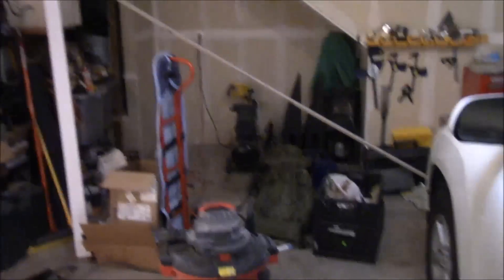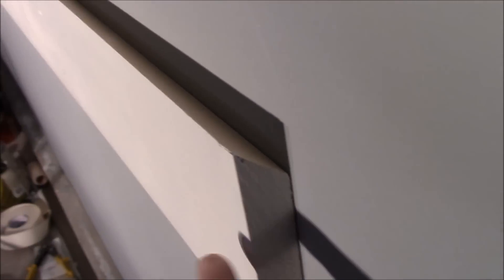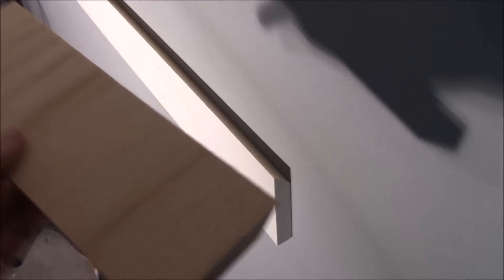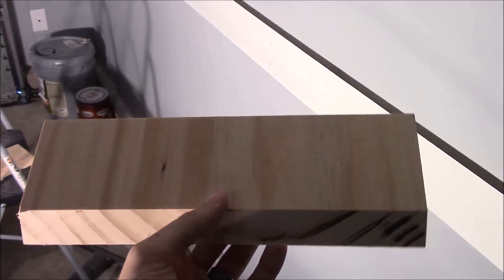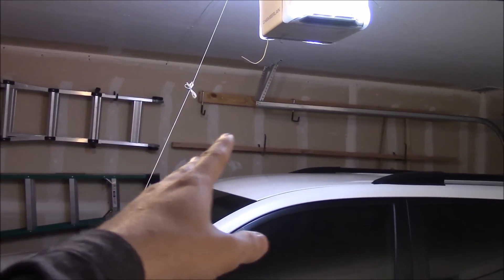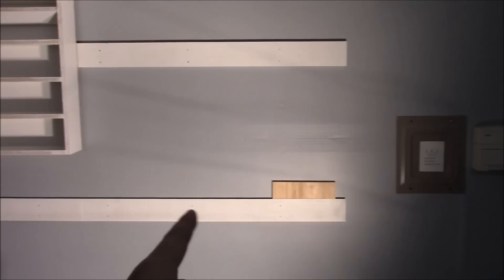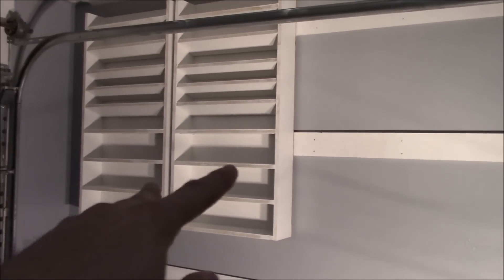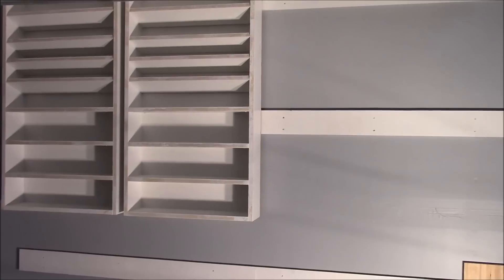Quick Update and Apology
I wanted to update my subscribers on what I am up to and apologize for the slow start to the year.